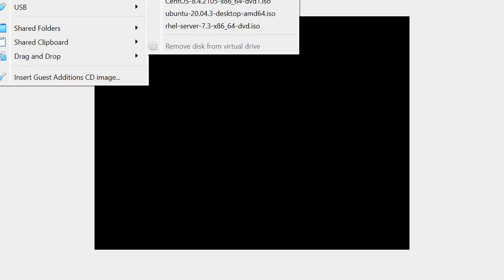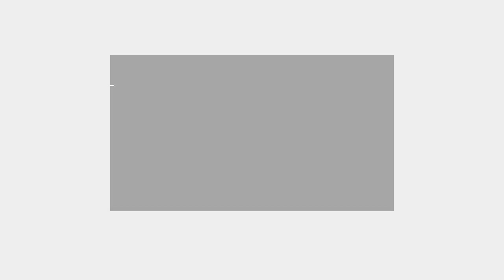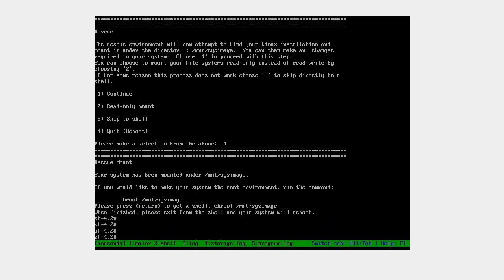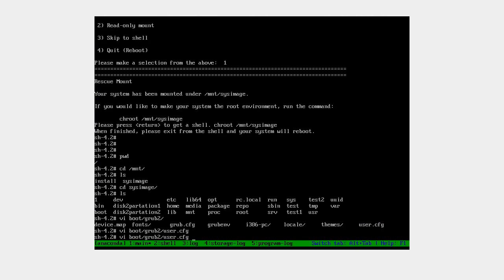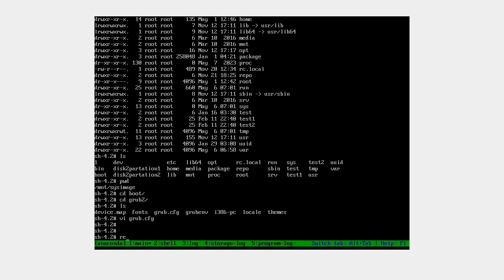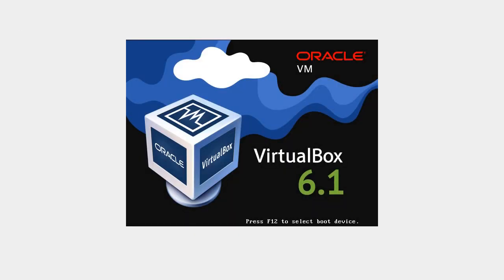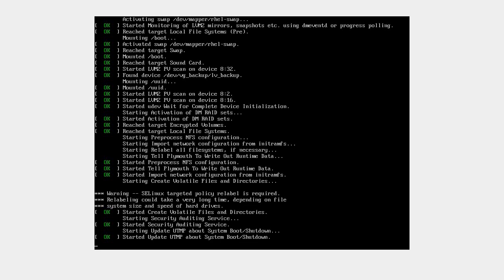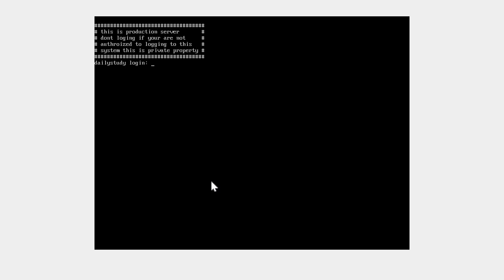How to reset grub password in Linux| forgot root password how to reset | LinuxDailystudy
Under this video we have covered how to reset grub password
if you forget the grub password how to reset it.